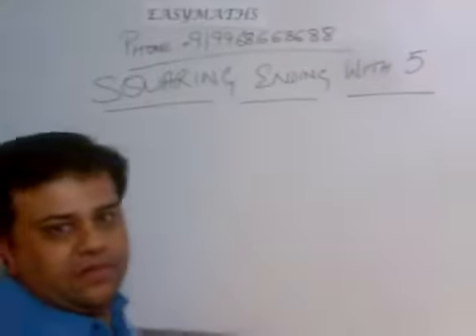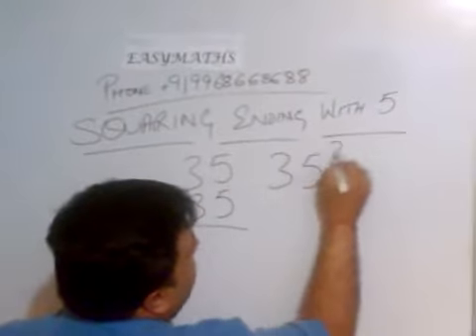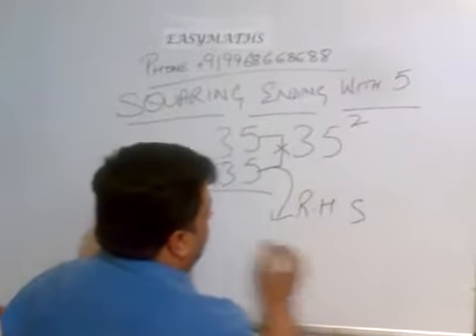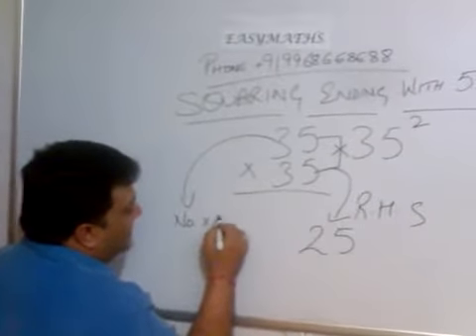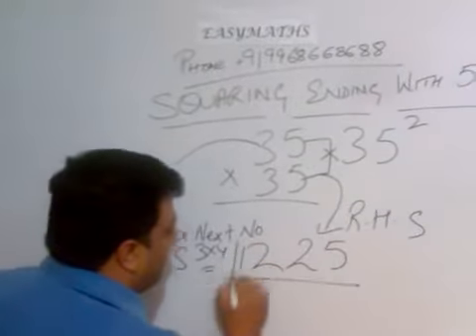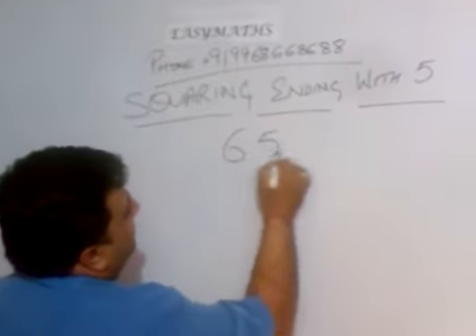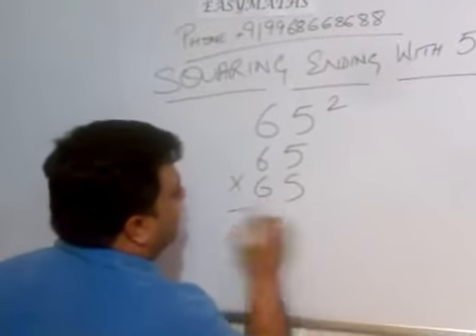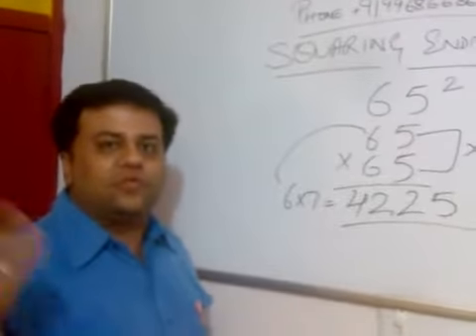ICMAS - Demonstration SQUARE ENDING WITH 5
Best Abacus and Vedic Mathematics training On the occasion of Women's day